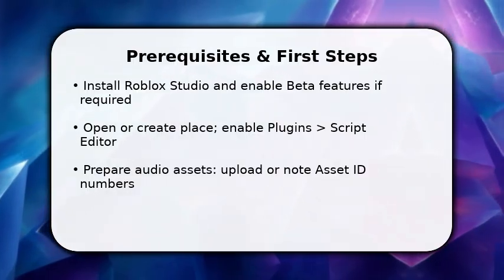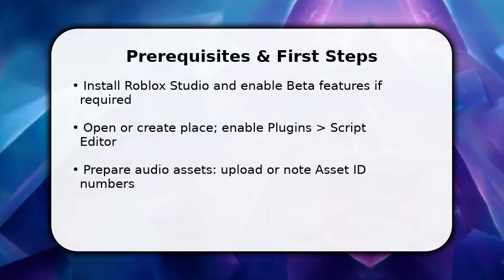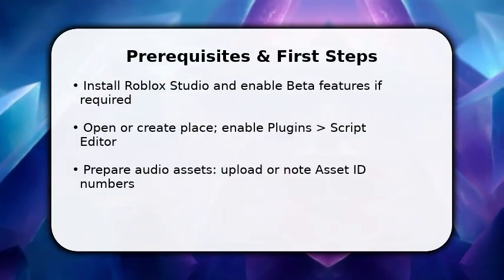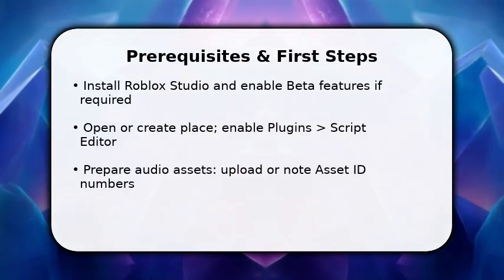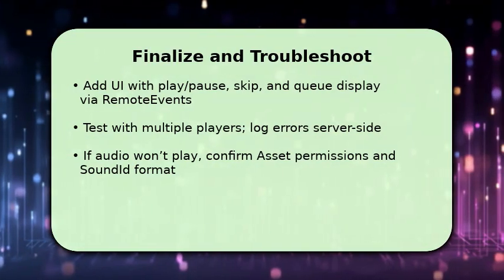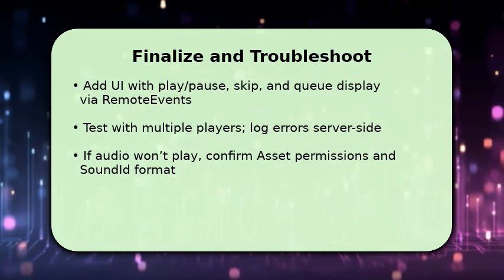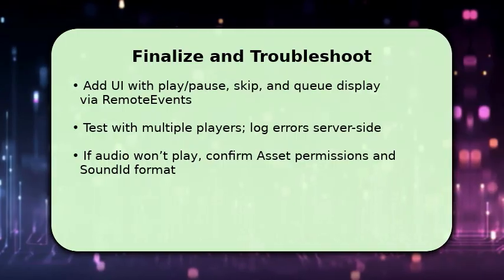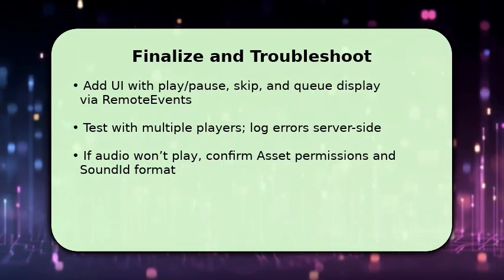How to Find Lua Music Room - Full Guide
Discover the ultimate guide to finding your perfect Lua music room. From selecting acoustically sound spaces, understanding different types of rooms designed for musical performance and practice, tips on setting up equipment, all explained in this comprehensive video tutorial.